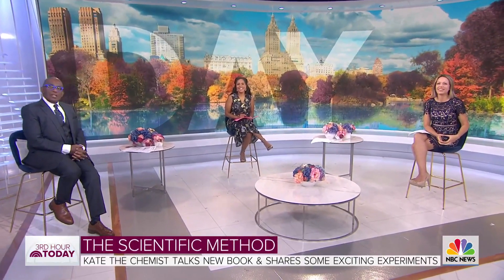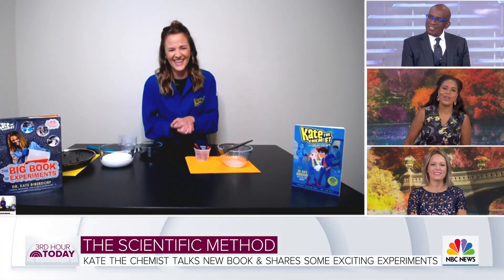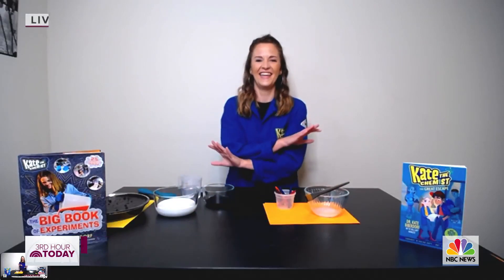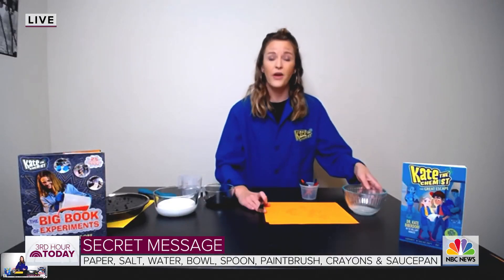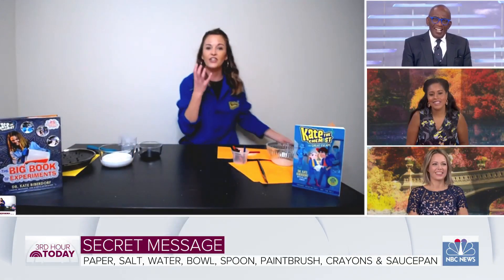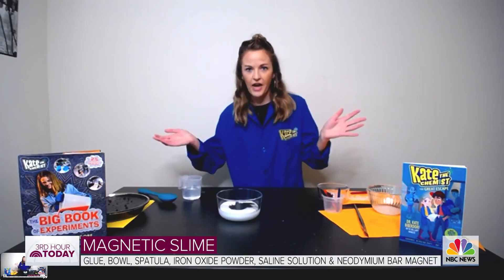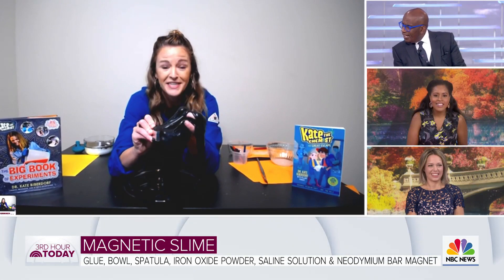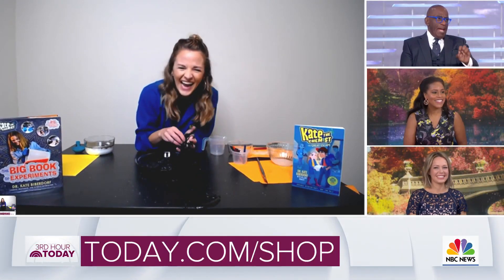Kate The Chemist On How To Make Magnetic Slime At Home | TODAY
Kate Biberdorf, aka Kate the Chemist, demonstrates how you can use science to send a secret message to a friend. She also shows how to make magnetic slime at home.